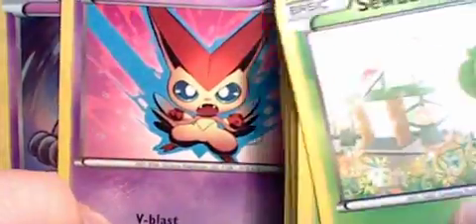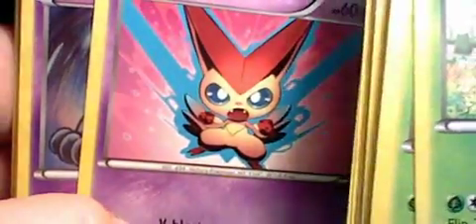Recording Whith My 3DS!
Ok Qualty,obviously its not 3d on the actual computer but it looks good on the console. Hopefully might get some more updates soon,getting a Super Pokemon Rumble hopefully and such!